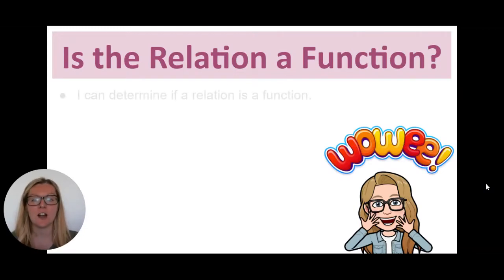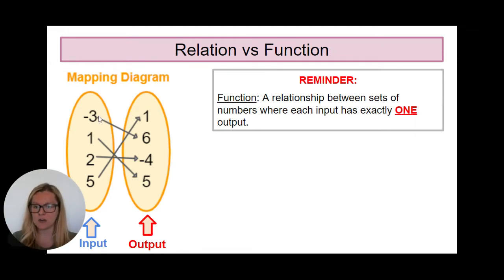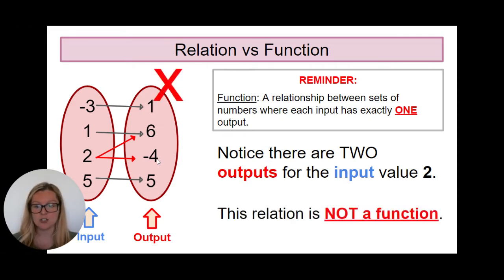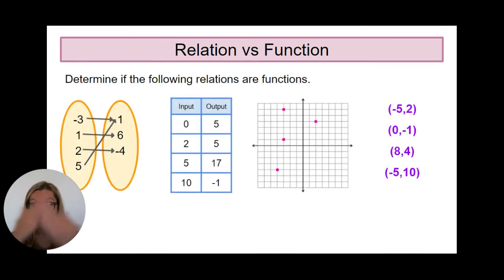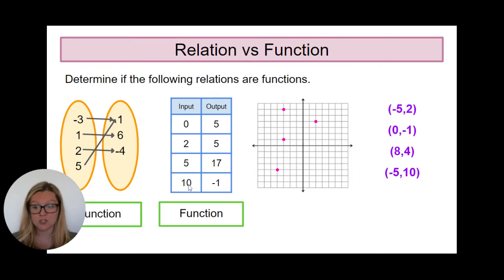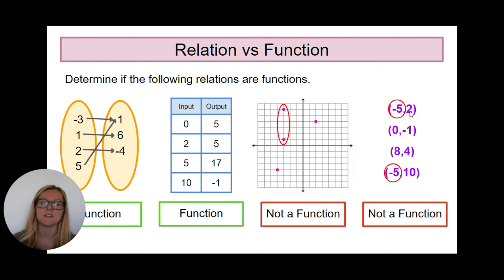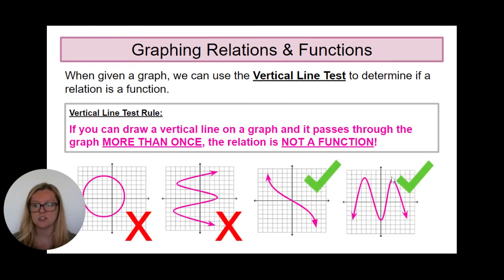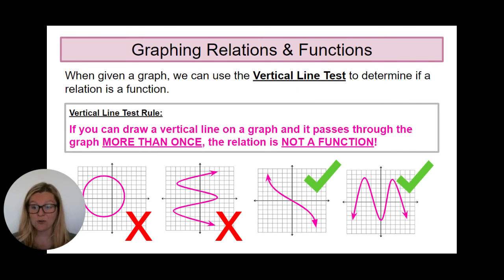1.1B - Is a Relation a Function?